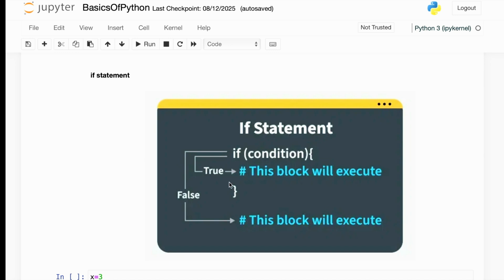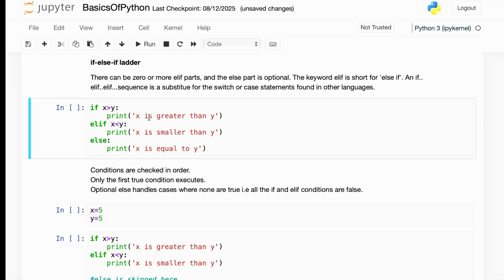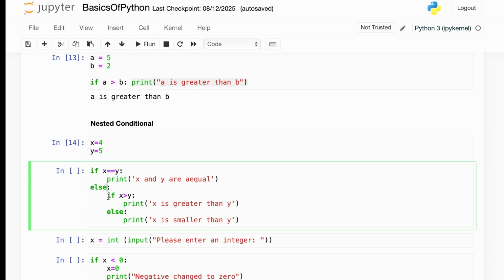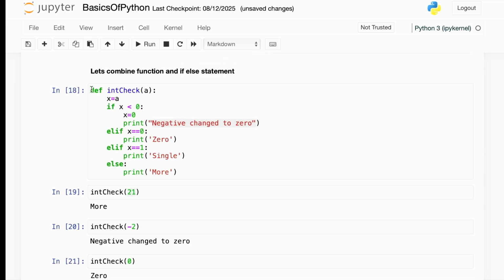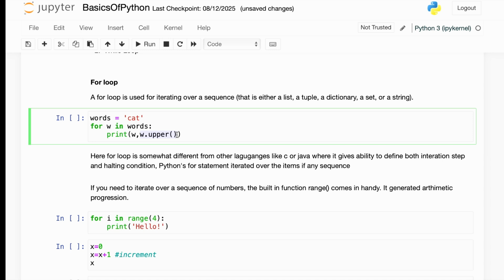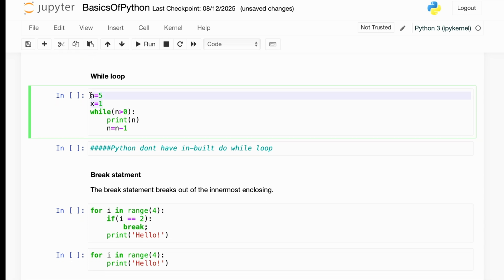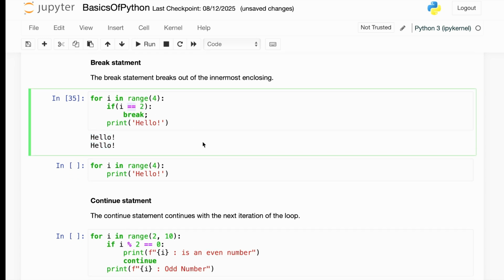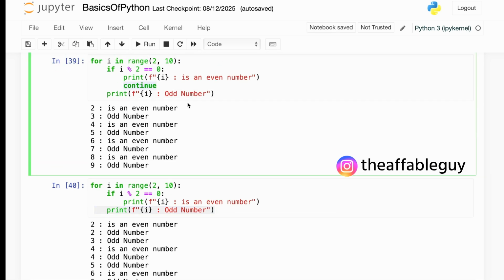Python Series | Part 2 | Conditional Execution and Iterations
This is second video in the series where I have covered if else statement, for loop and while loop along with use of fruitful functions, break and continue.